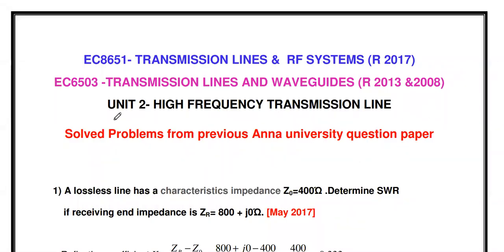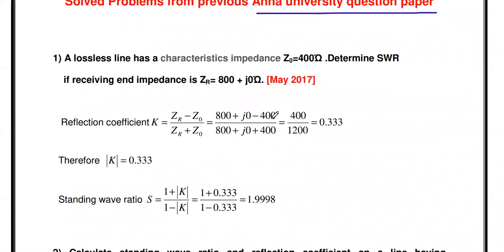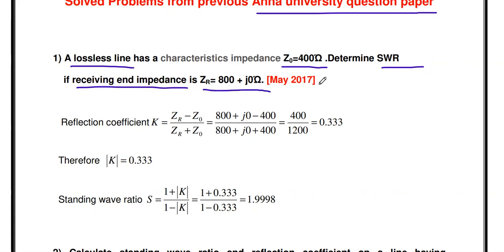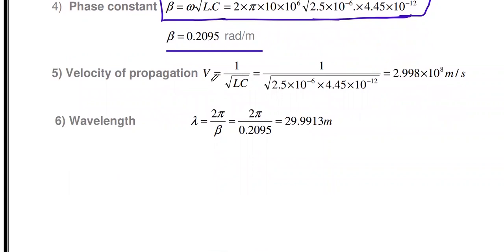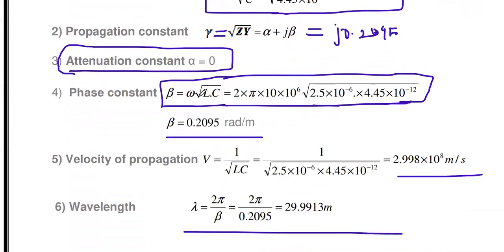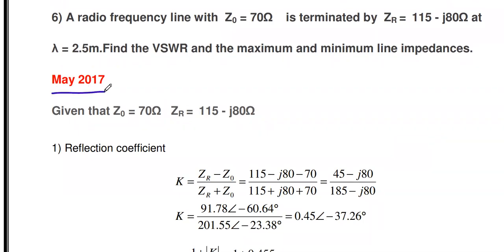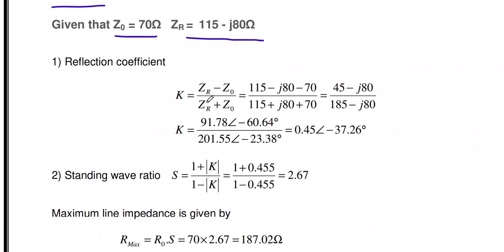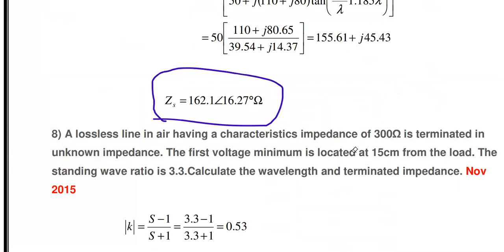High frequency transmission line problems | Transmission lines and RF systems | Anna university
This video gives 8 important Anna university problems and solution with explanation from unit 2 High frequency transmission line .

To learn 2 mark questions for TLRF/TLW
Smith chart problem 5 input impedance
Smith chart problem 6 input impedance
Smith chart problem 7 single stub matching
Smith chart problem 8 quarter wave transformer
To learn unit 4 -waveguide problems use these link